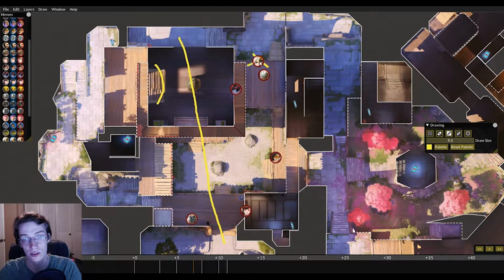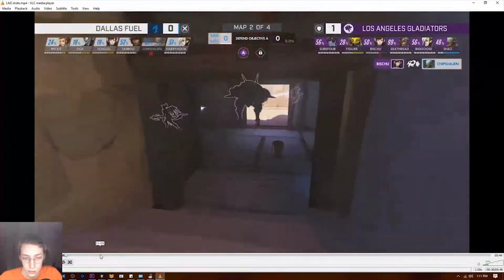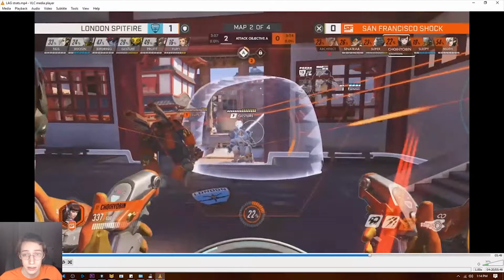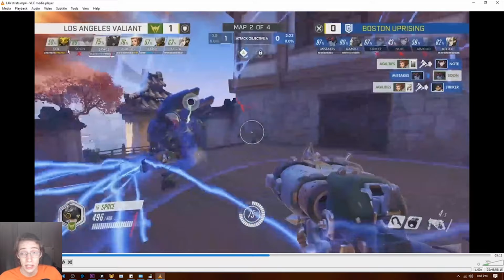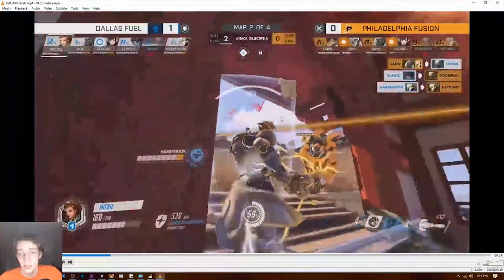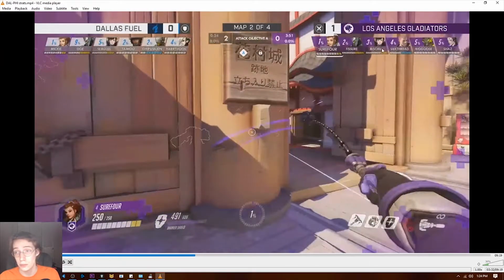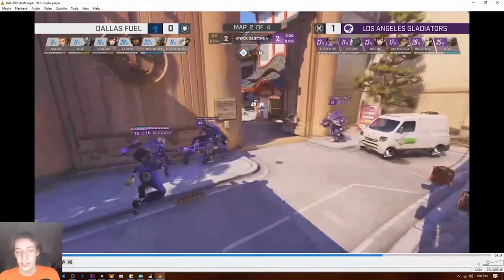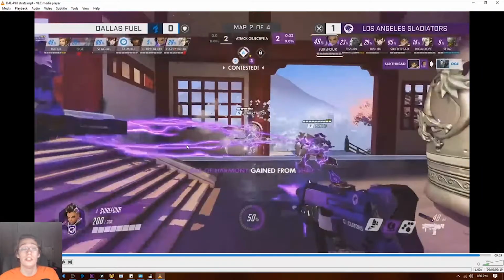Hanamura A Defenses Stage 4 Weeks 1-2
Hanamura Point A has a few different defensive options I go over here. First just the setups in general and then clips showing them in action.

So I added a section at the end to address specifically Philly vs Dallas on Hanamura A and how to beat what Dallas is showing.